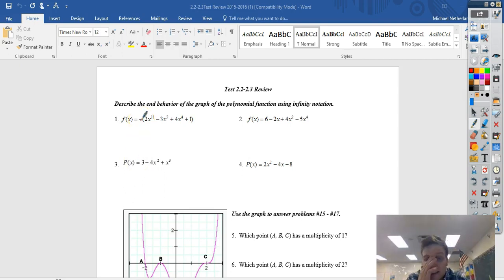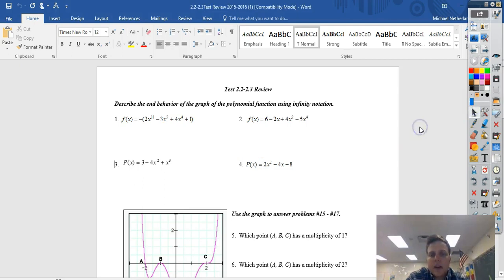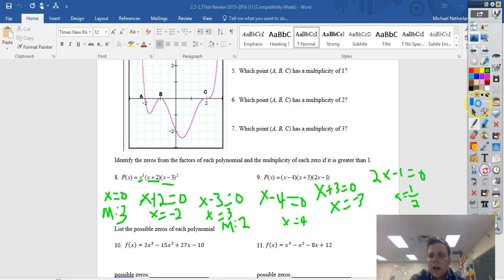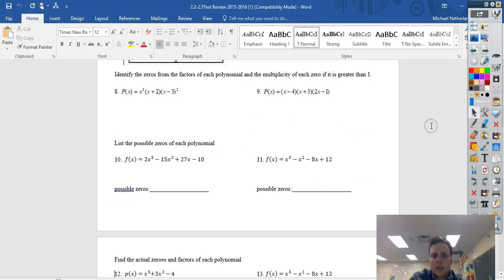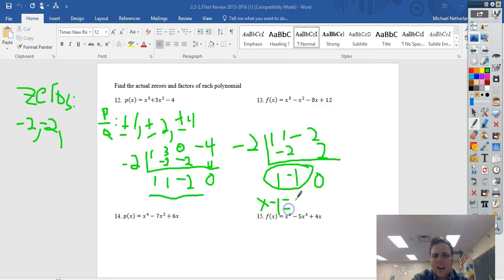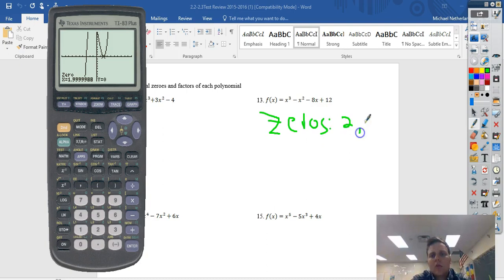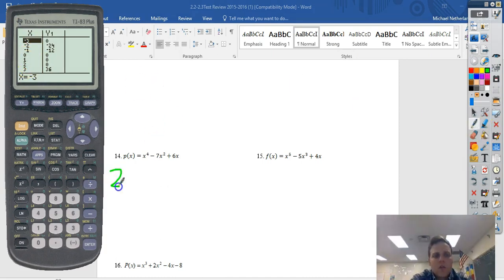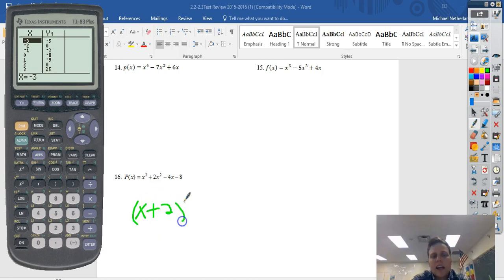Test 2 2 Review Video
Review for Test on 3/29/18